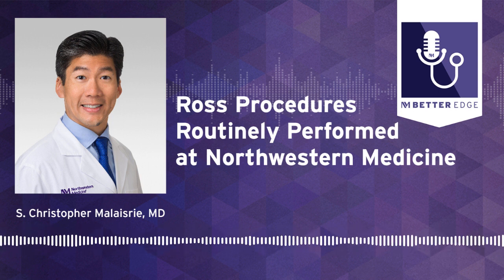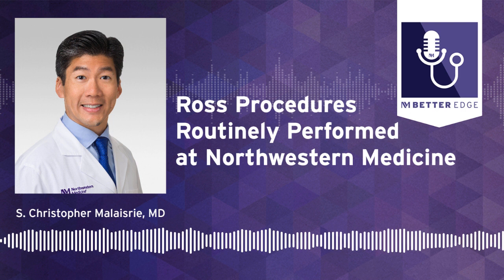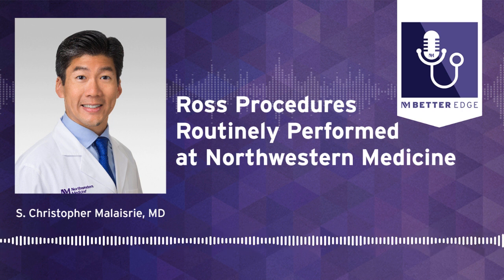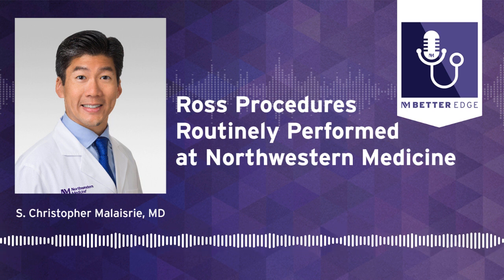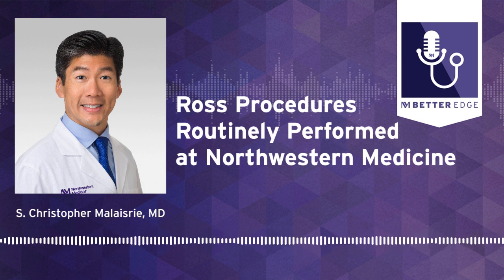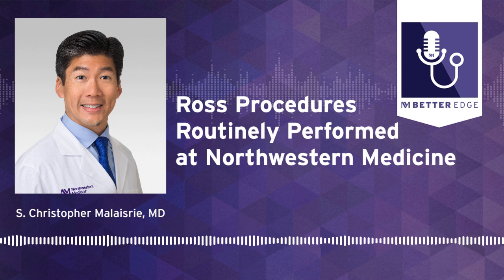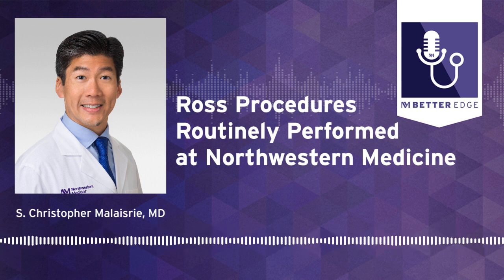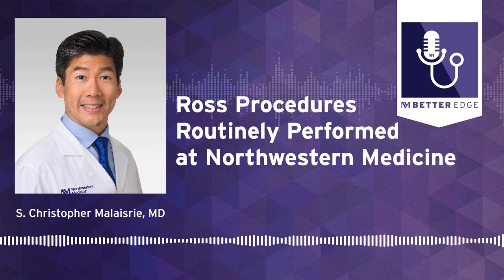Ross Procedures Routinely Performed at Northwestern Medicine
In this episode of the Better Edge podcast, S. Christopher Malaisrie, MD, surgical director, Center for Heart Valve Disease and professor of Cardiac Surgery at Northwestern Medicine, talks about the complexities, technical expertise needed and evolution of performing the Ross procedure. He also discusses the advantages of the procedure, patient selection, homograft and autograft failure and advancements on the horizon for the Ross procedure.